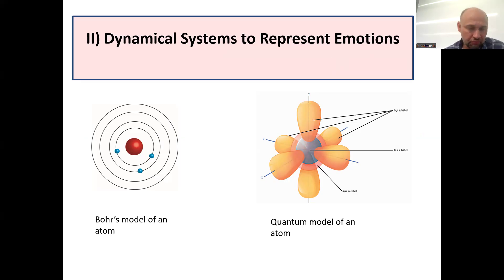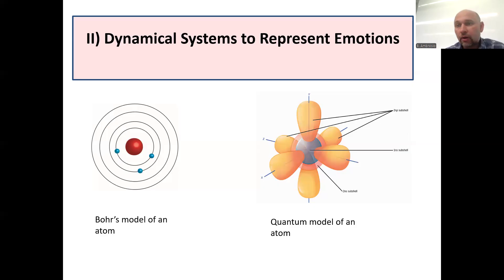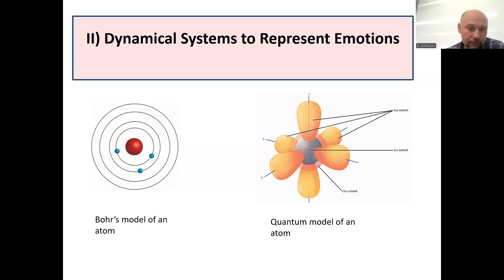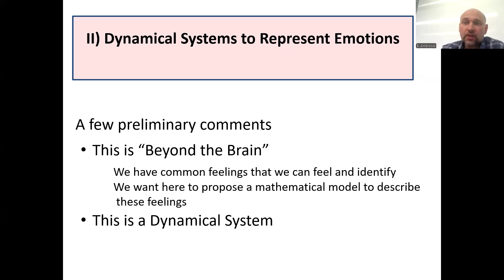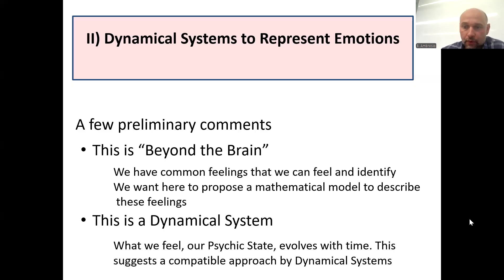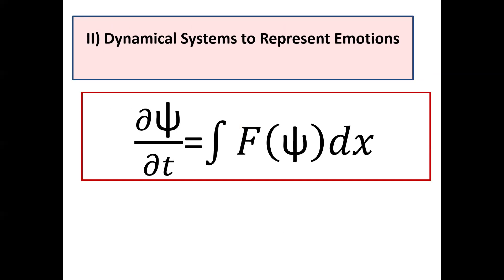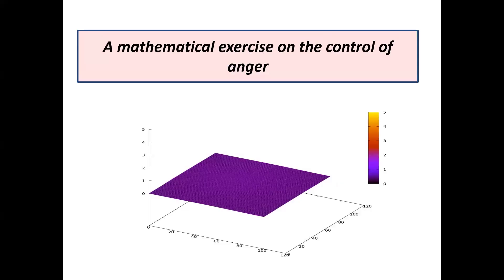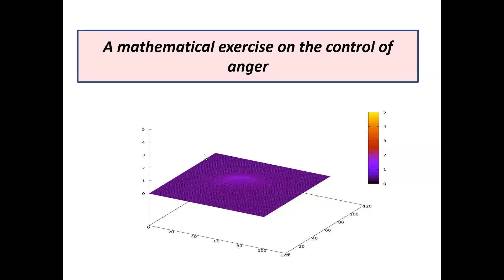Mathematical Modeling of Emotions, part II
This talk provides a few insights about how Dynamical Systems can help to represent emotions.